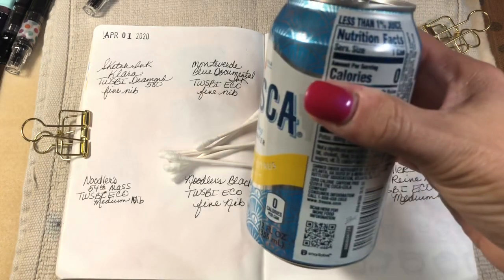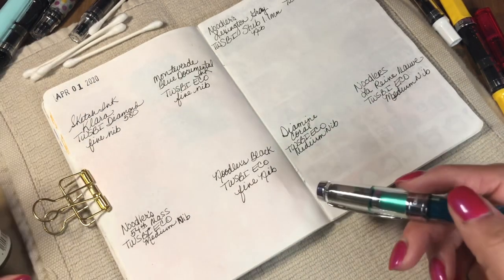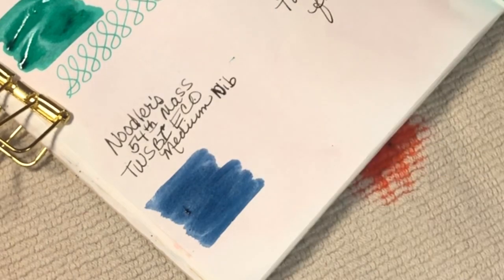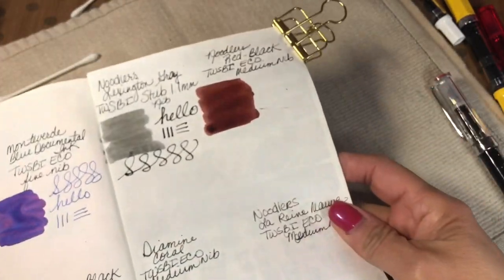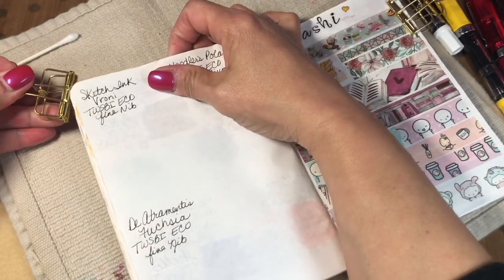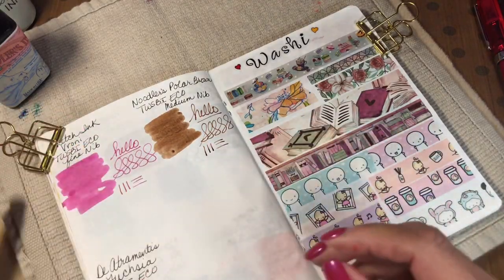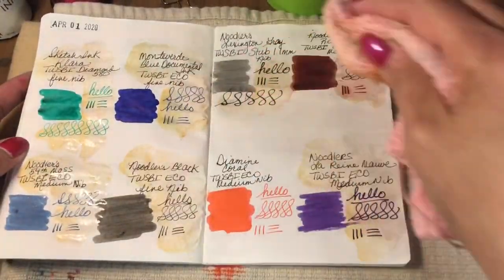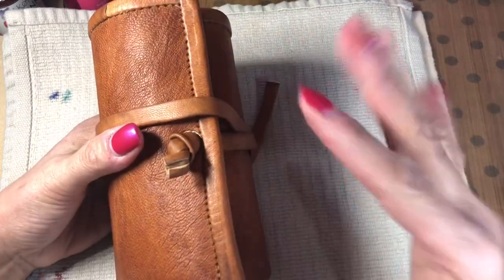My Fountain Pens & Inks | TWSBI Eco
This video is not intended for children 13 years or younger.

Snail Mail
Talks From The Heart

Here are the three things I mentioned from Amazon.  Thank you.

Kaweco Green Student

Twsbi Eco

Watercolor Brush

Leather Pen Roll

Leather Balm

Daniel Smith Yellow Ochre